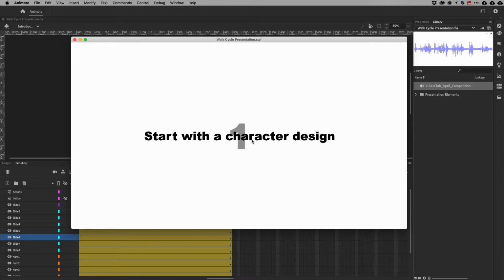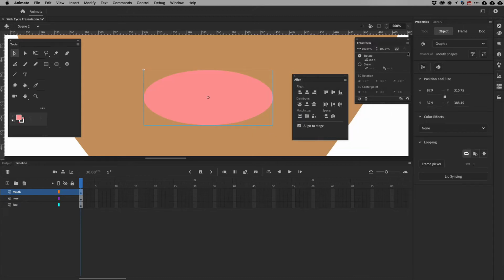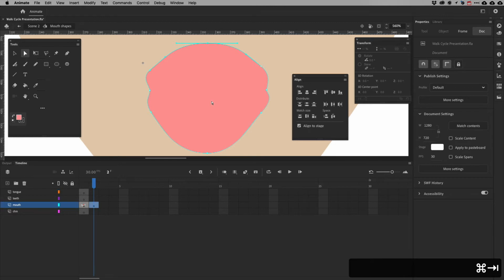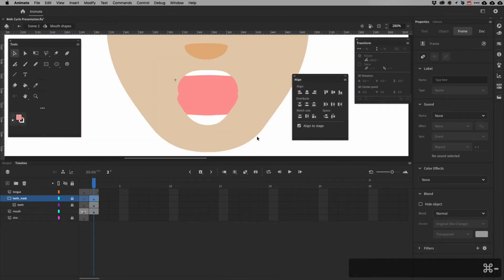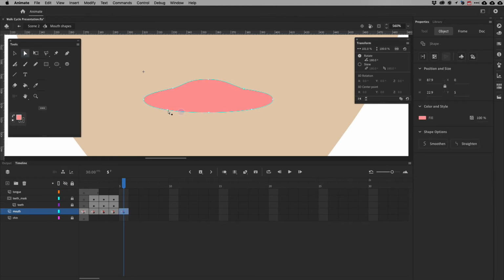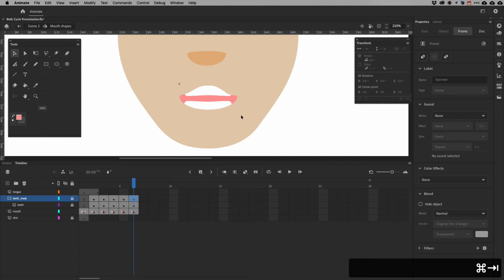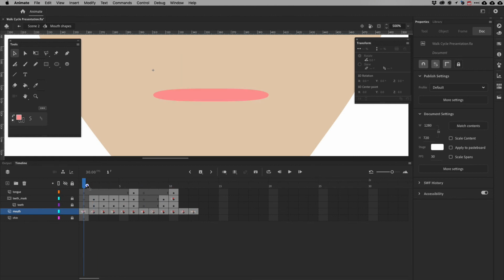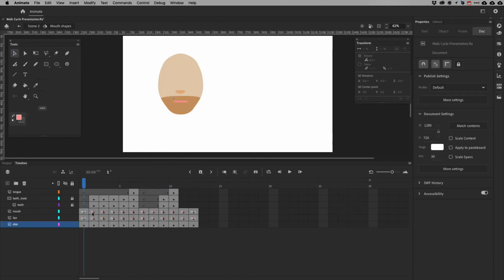Adobe Animate 2020 - Setting up a character for lip sync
In this video, I demonstrate how to set up a character to animate lip-sync in Adobe Animate 2020. I create a basic character head and create different mouth shapes to use for the Adobe Animate Auto Lip-Sync feature.